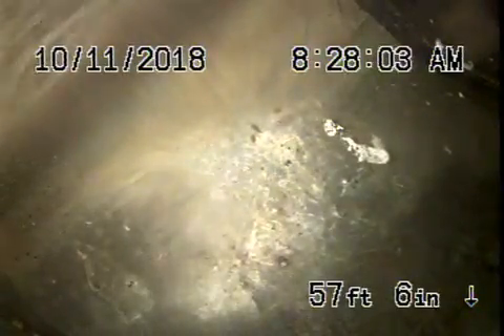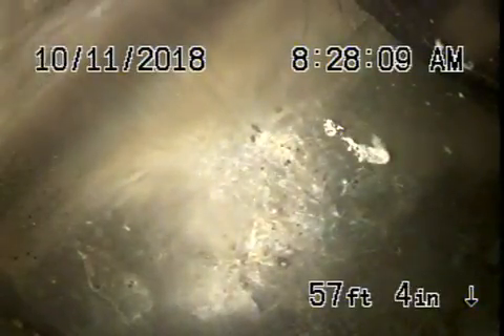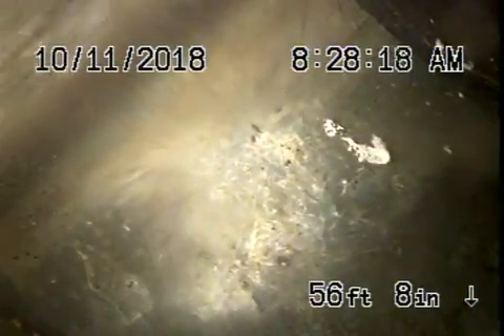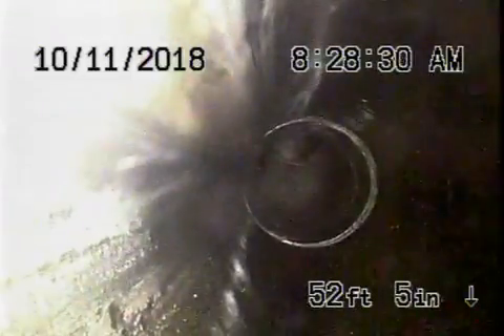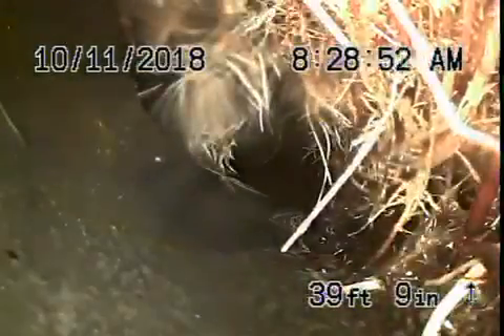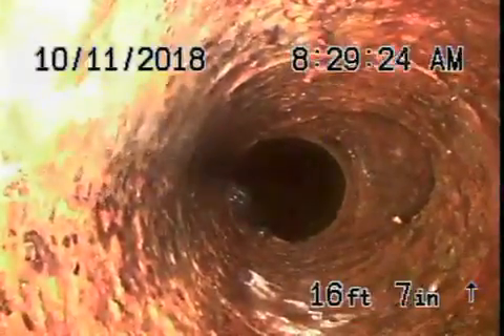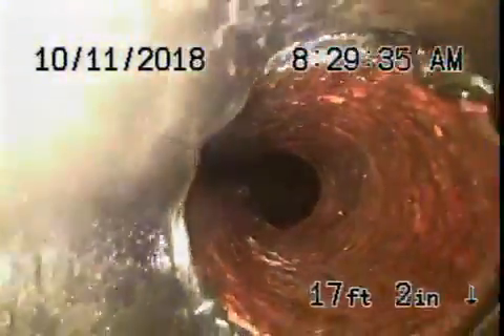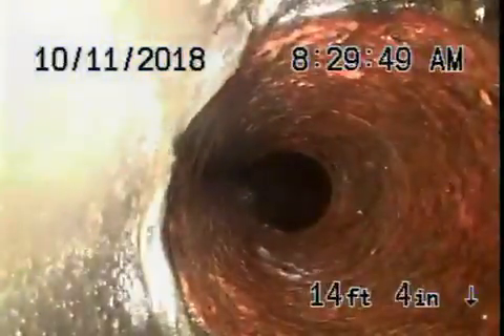12547 Promontory Rd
Sewer line inspection